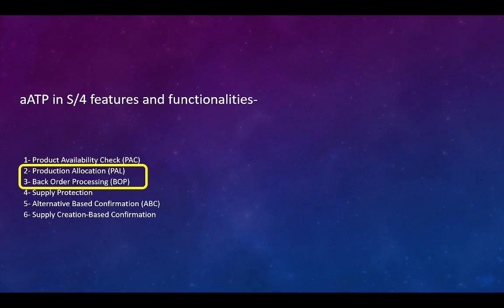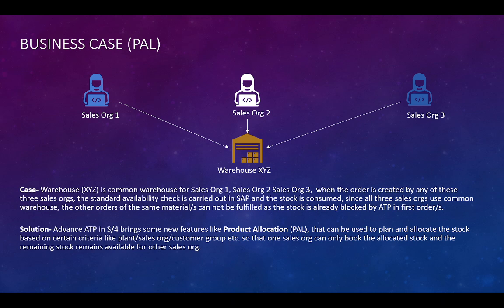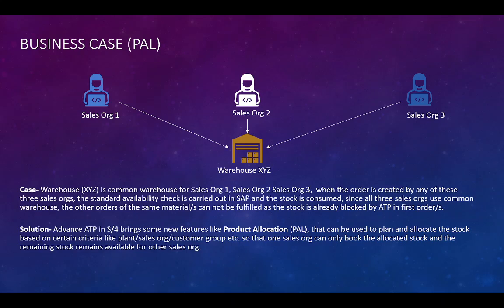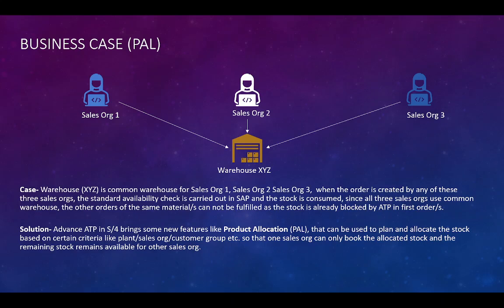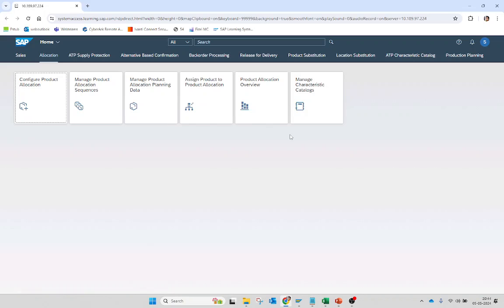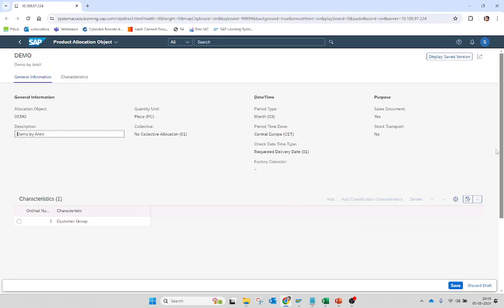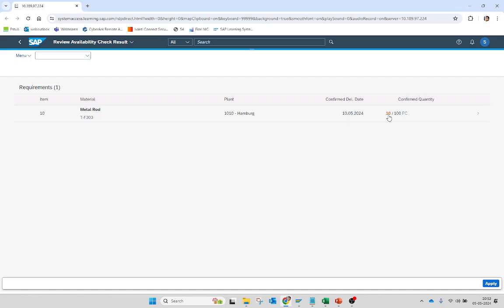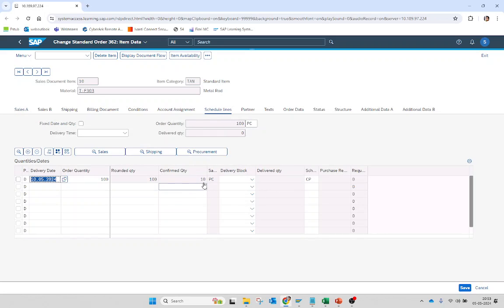aATP in S/4 HANA- Product Allocation